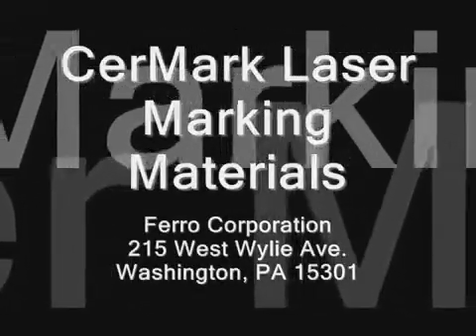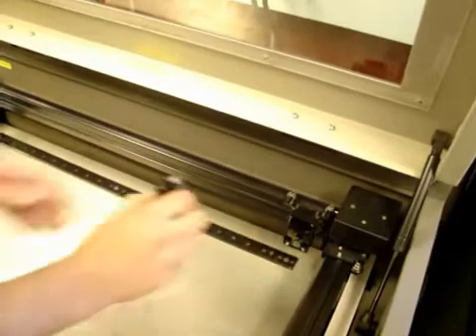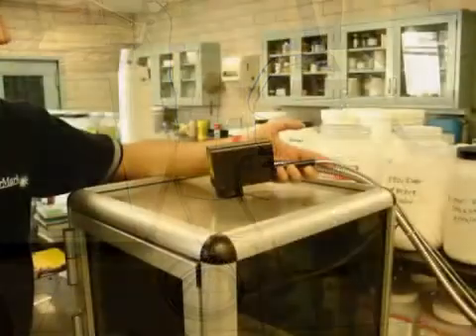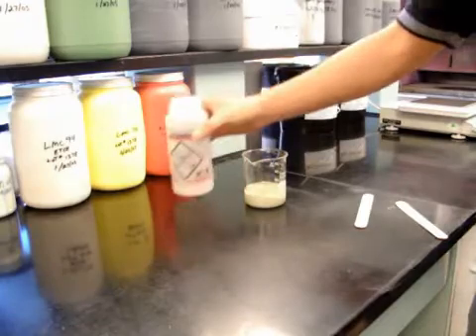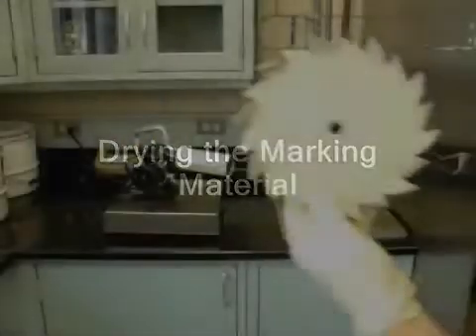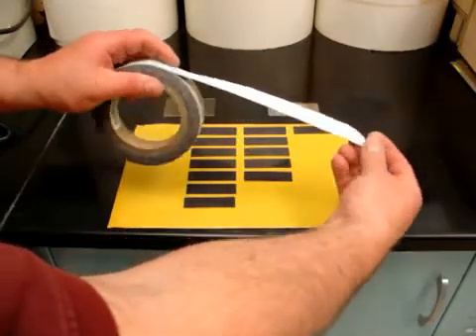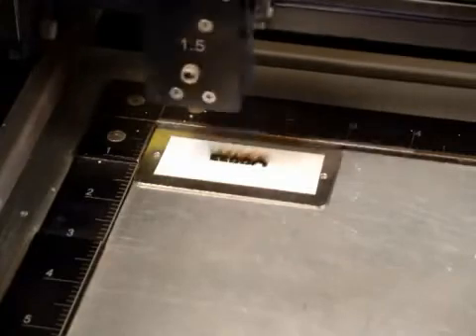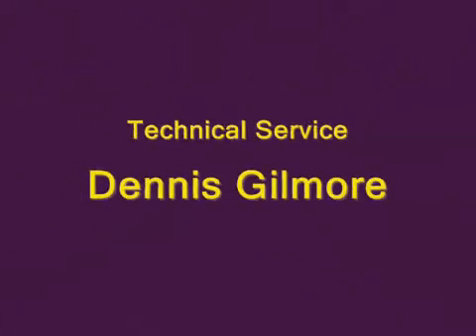Pâte Cermark pour le marquage des métaux au laser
Démonstration de l'utilisation des produits Cermark (Pâte, Spray et adhésif) pour le marquage des métaux au laser.
Machine utilisée de la marque Universal Laser Systems